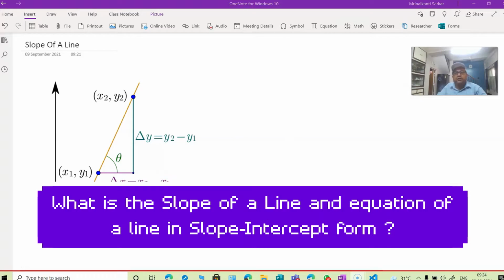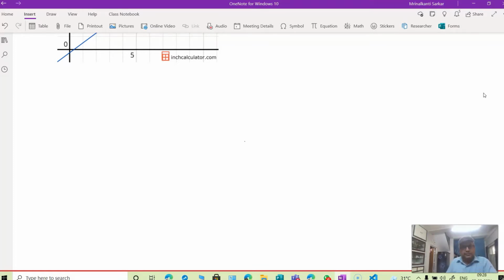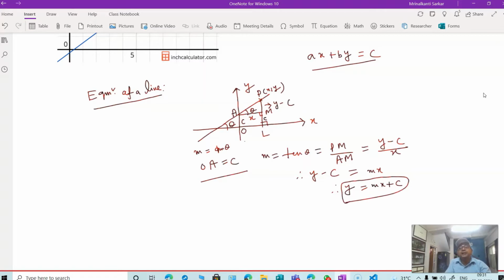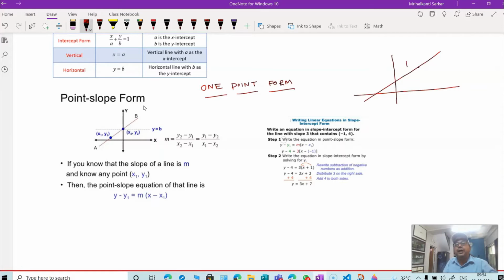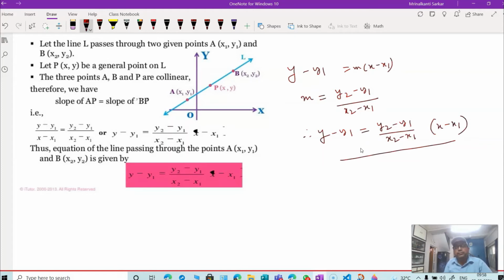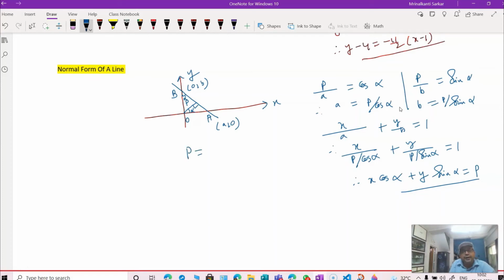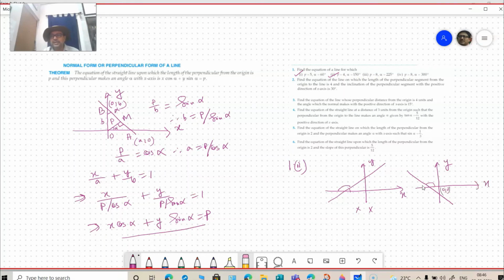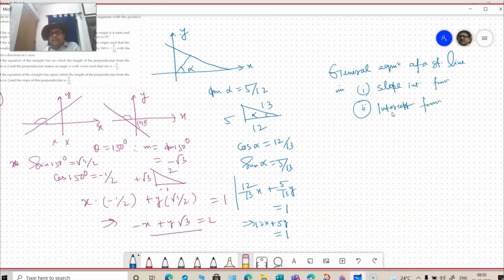Introduction to Straight lines in 2 D for Class XI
This Video will help class XI students to get elementary idea of Straight lines in 2 - D